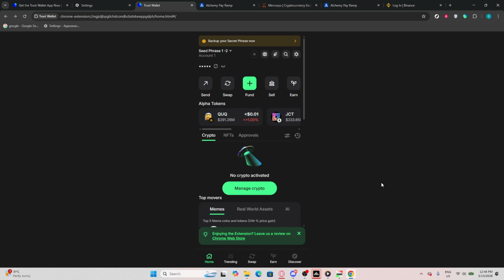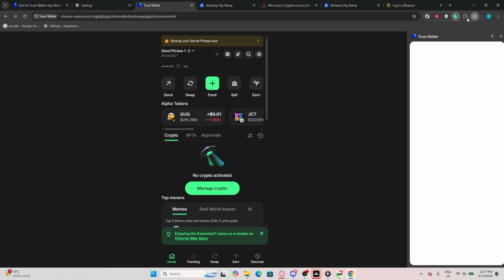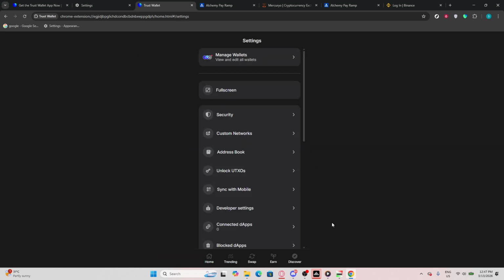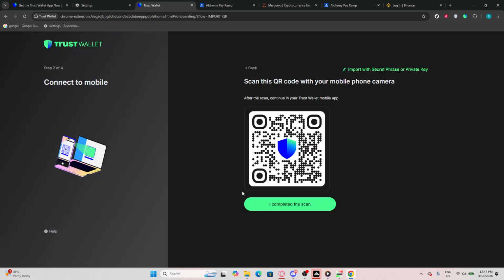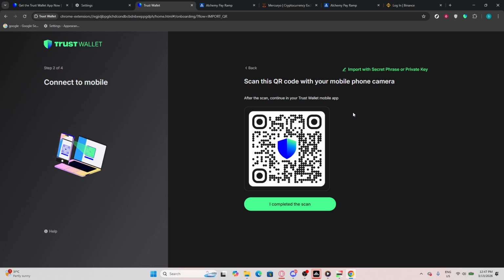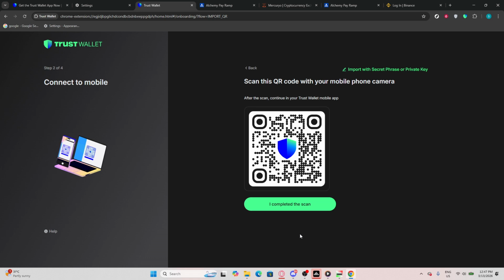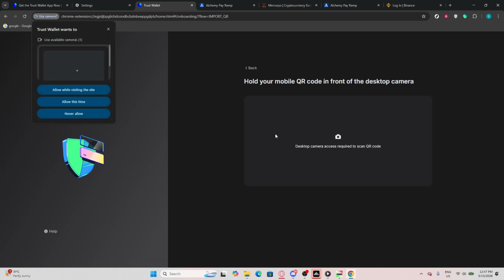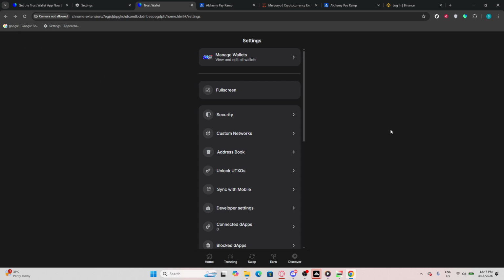How to scan QR code on Trust Wallet[LATEST GUIDE]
In today's Video we cover, How to scan QR code on Trust Wallet